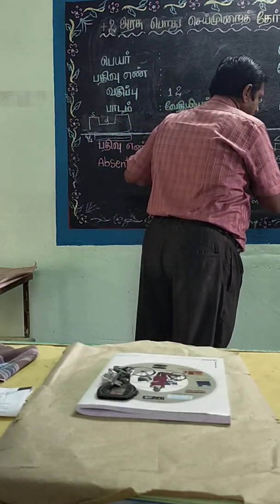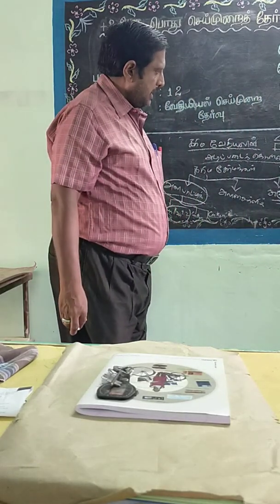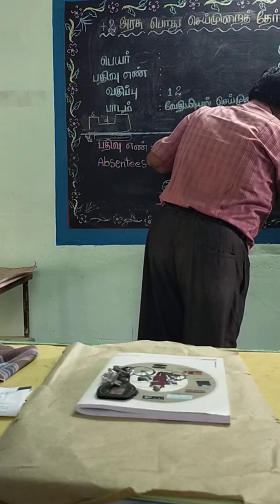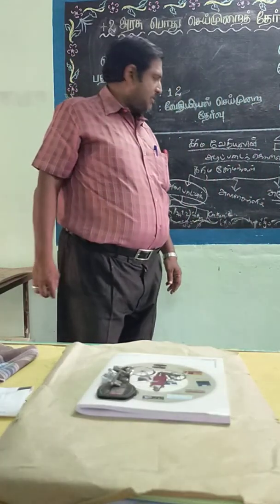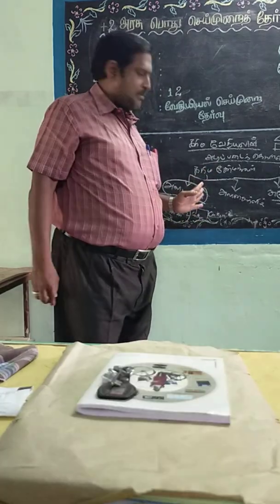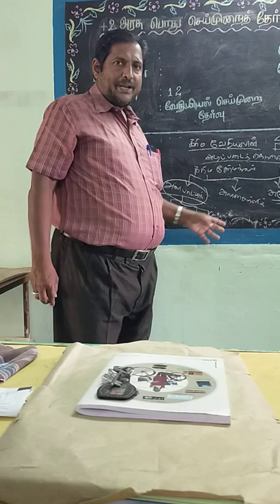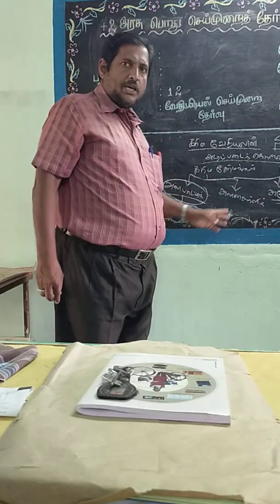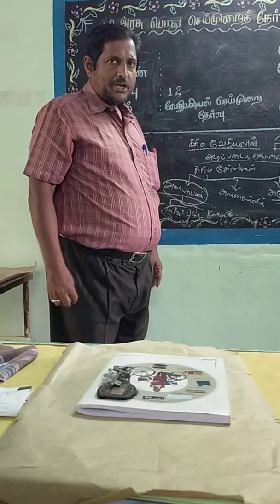Basic concepts of organic chemistry